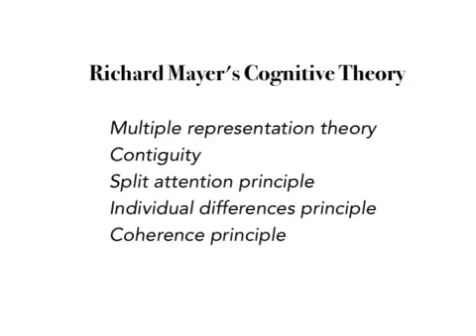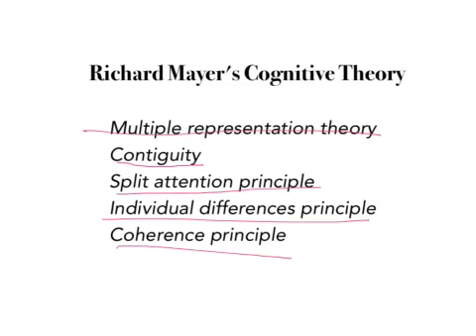Josh Megan and Rosa Final Part 3